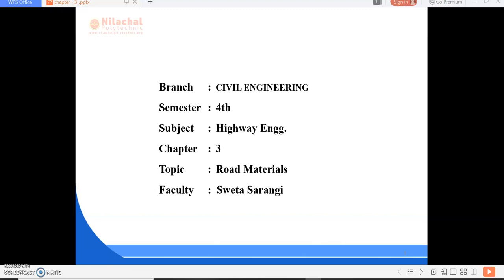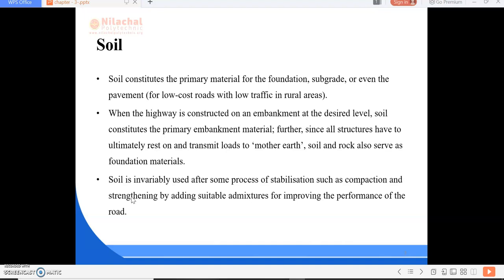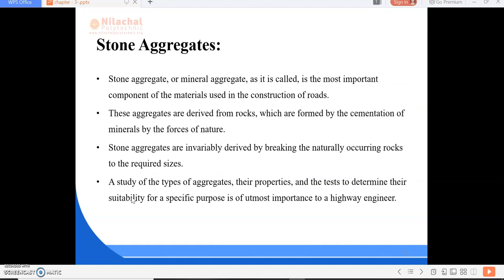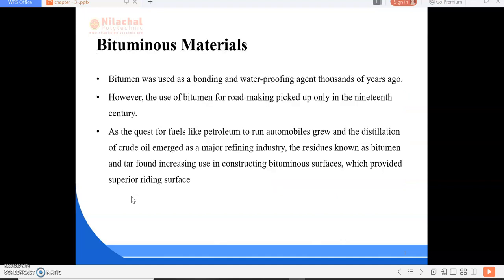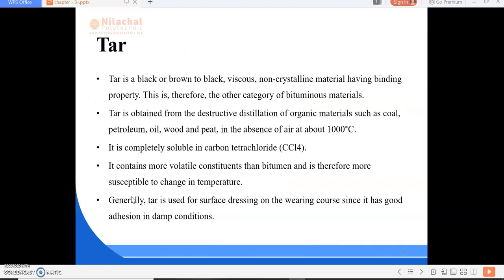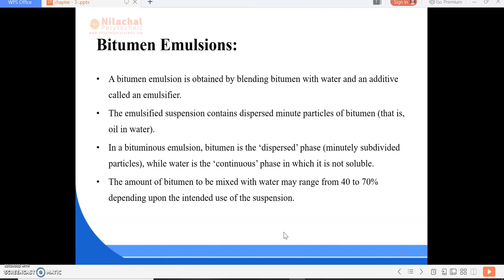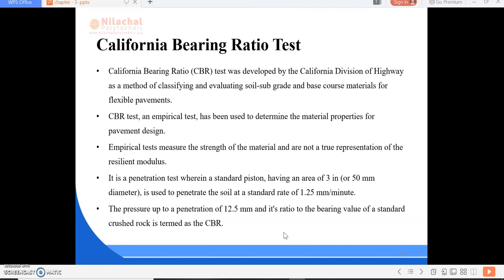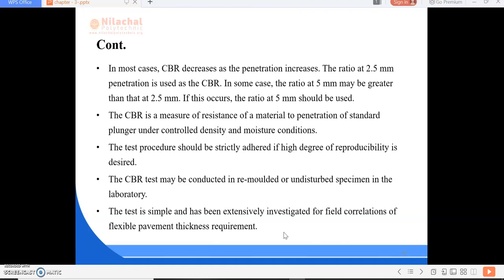4th | CIVIL | HIGHWAY ENGINEERING | CH 3, ROAD MATERIALS , Part 1